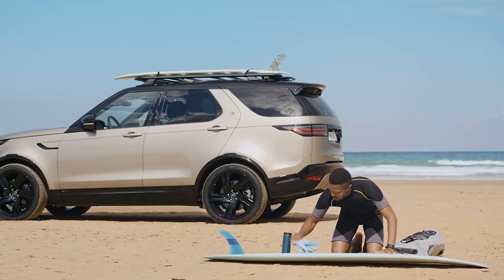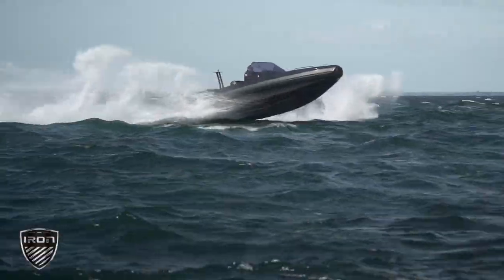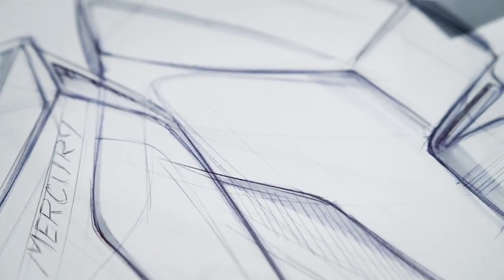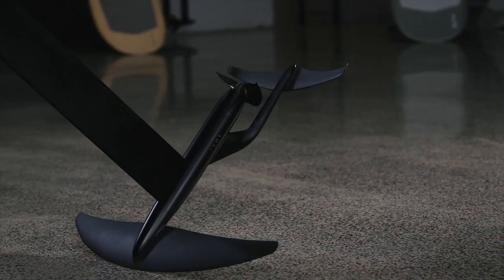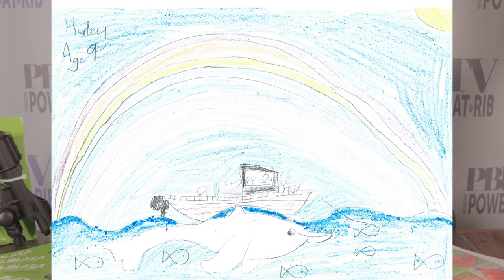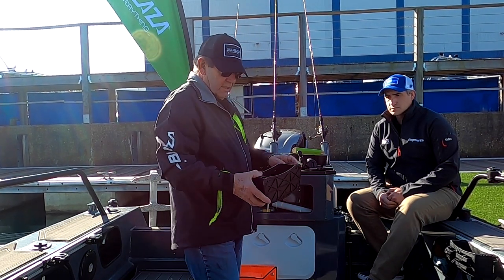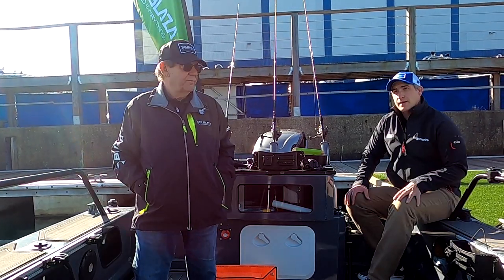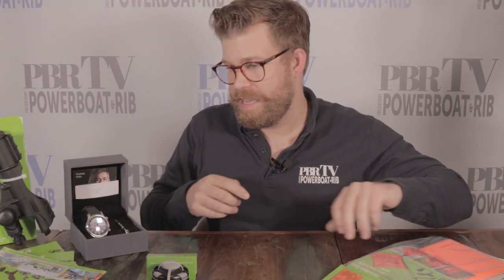Too much power for your boat? 600HP V12 Mercury | Boating News Show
Welcome to the Boating News Show. Brought to you every month by Powerboat & RIB Magazine.

Coming up, we look at this week’s news from the world of boating , we have yet another give away prize and todays one is from RAILBLAZA, we also announce the winners of the Elliot Brown watch and the kids drawing competition from last month. We check out the latest craft from Iron Boats, we have a look at an electric hydrofoil and we have a look around the latest kit from RAILBLAZA.

– giving you access to the UKs favourite powerboat magazine.

The Boating News Show is brought to you by Powerboat and RIB Magazine in partnership with Land Rover UK - When it comes to towing vehicles, you cannot go wrong with the latest generation of Discovery and Defender. They also are the choice tow vehicle of PBR.